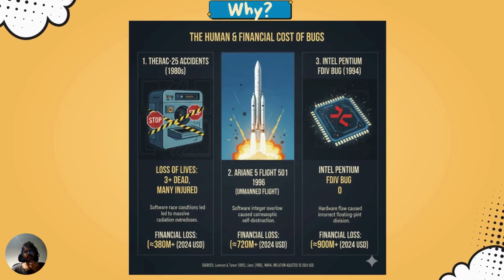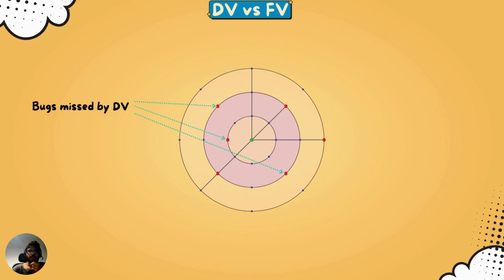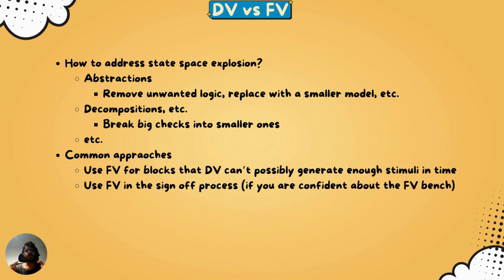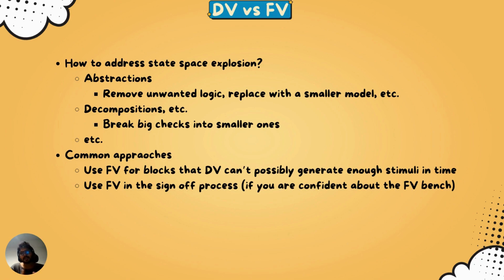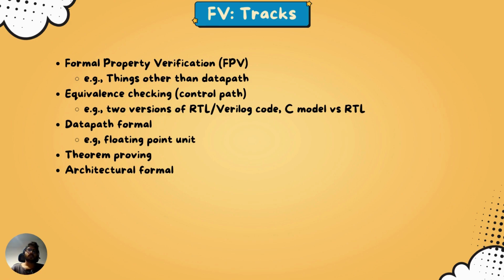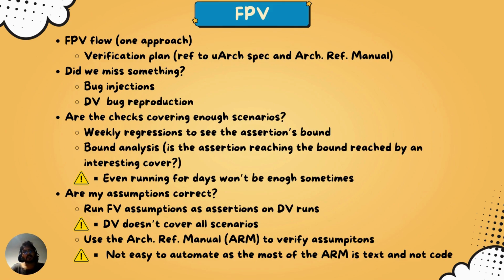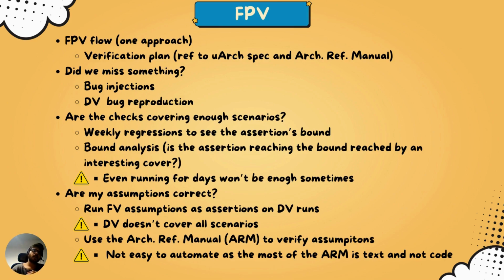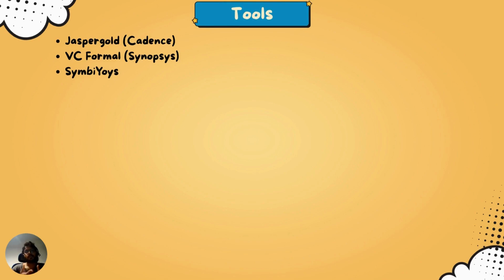Formal Verification Explained — Why Simulation is Not Enough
👋 Even if you’ve never heard of VLSI (⚡ Very Large Scale Integration), think of it as packing millions of transistors onto a chip — the foundation of modern processors.

🛠️ Chip design flow: Architecture → RTL → Synthesis → Physical Design → Fabrication. At every stage, one critical question remains: Does it work? ✅

🔍 That’s where verification comes in.

🖥️ Simulation (DV): runs test scenarios we think of — but can miss corner cases.
📐 Formal Verification (FV): mathematically explores all possible states within bounds.

🎥 In this video, I explain:

- Why simulation alone isn’t enough
- Famous failures (Therac‑25 ☢️, Ariane 5 🚀, Pentium FDIV 💻)
- Assertions, covers, assumptions 📜